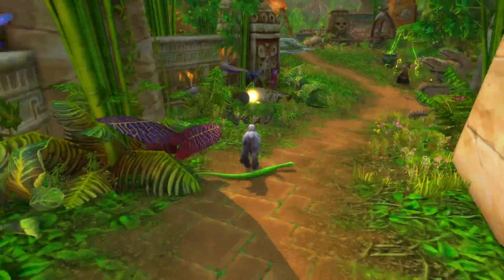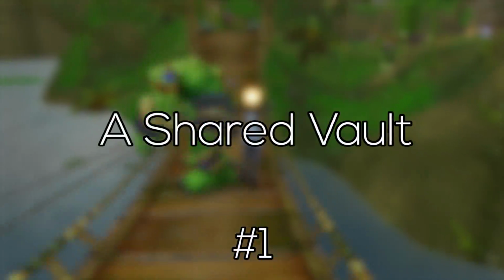10 Ways Blizzard Can Make Garrisons More Alt Friendly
- MMO-Champion.com
- WoWHead.com